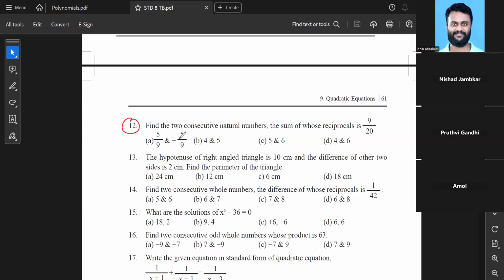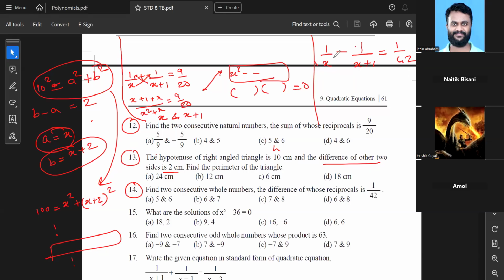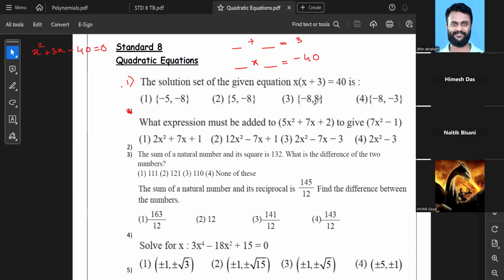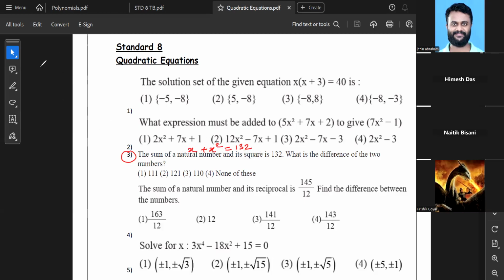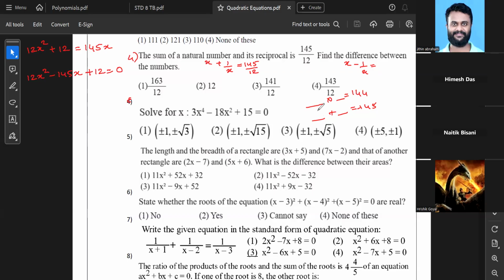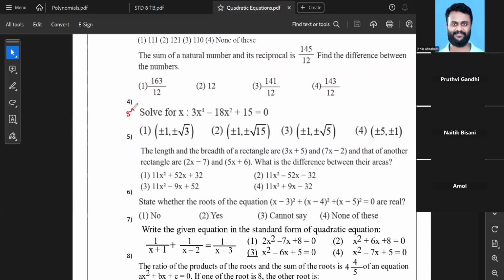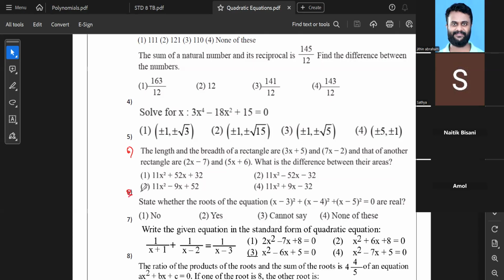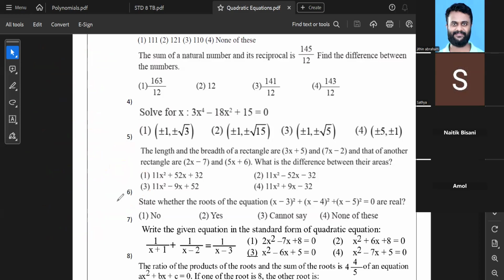class 18-part 2-1st Jan/IPM 8TH STANDARD FINAL VIDEO